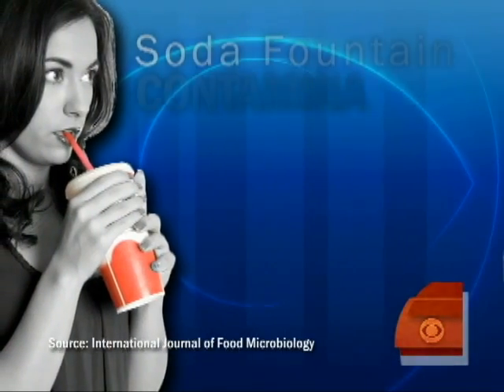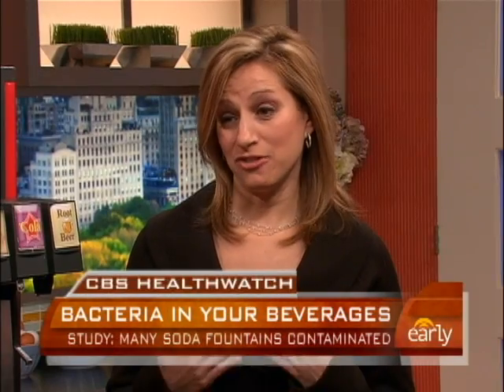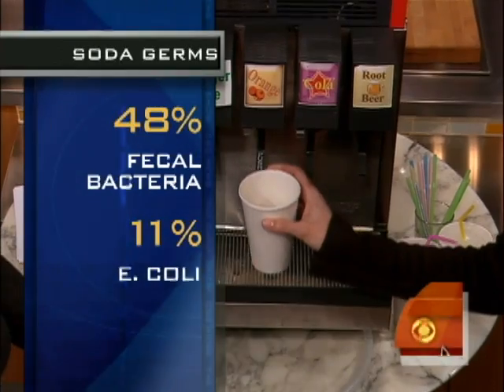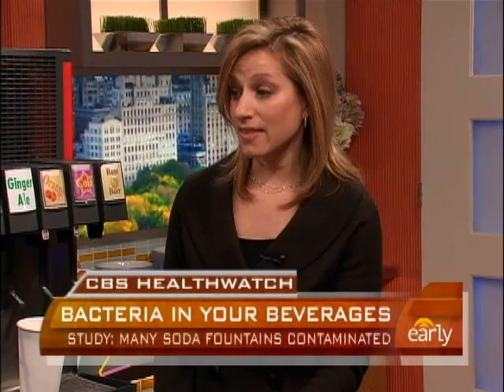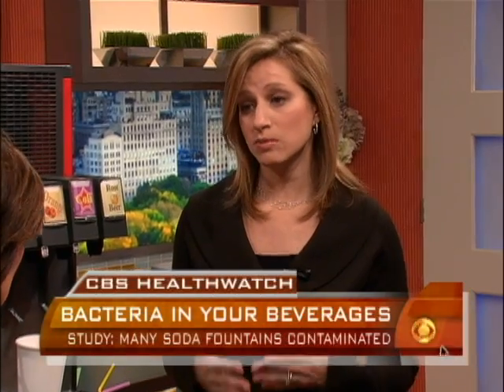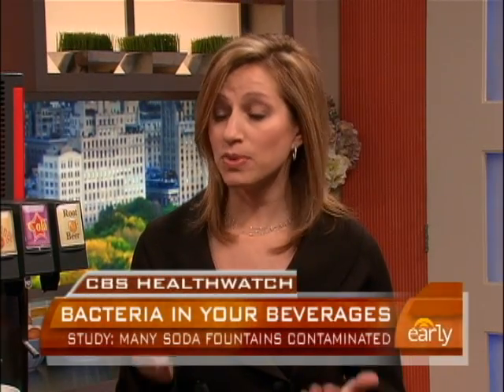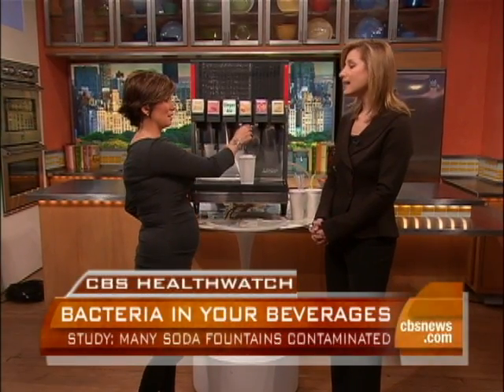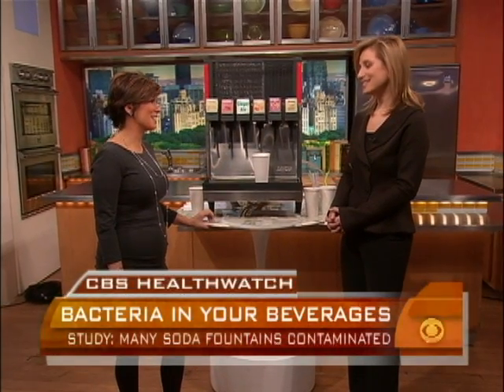Soda Fountains: Bacteria Contamination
Dr. Alanna Levine spoke to Maggie Rodriguez about a new study of  30 soda fountains that found 70 percent of the beverages were contaminated with bacteria and how they get into the drinks.